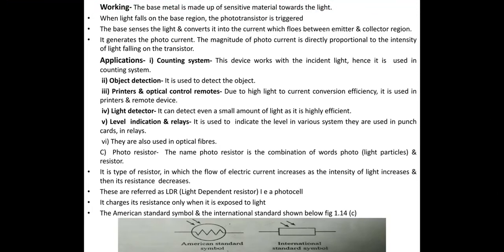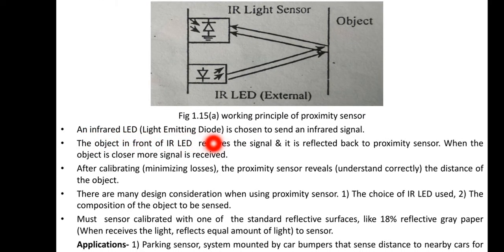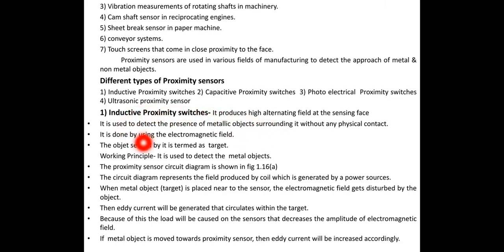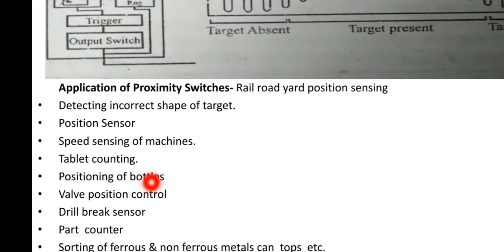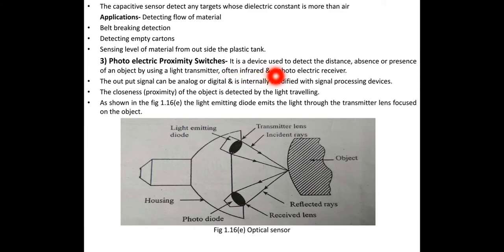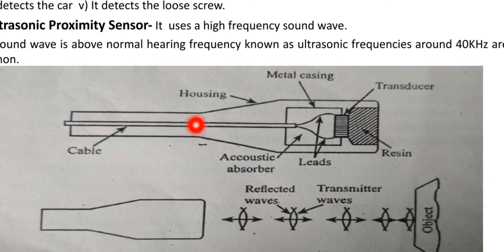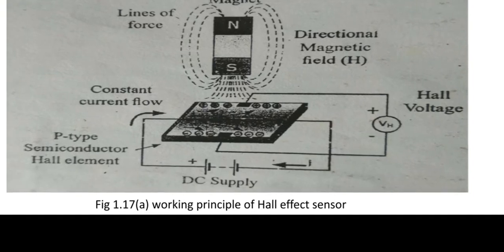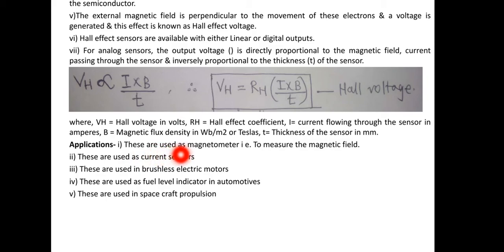MTR, module -1,L-8